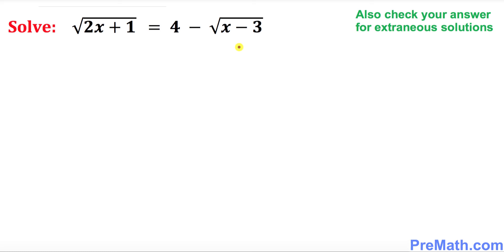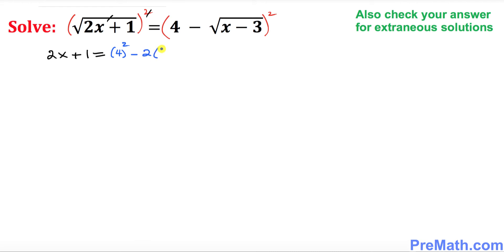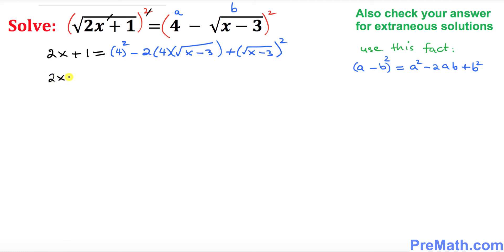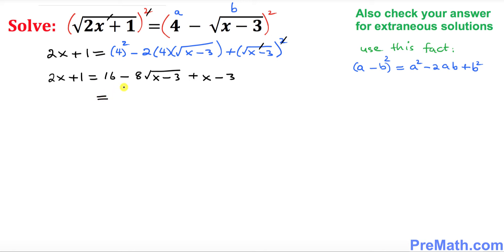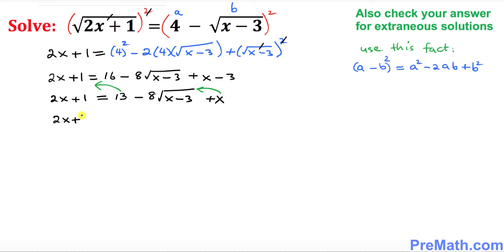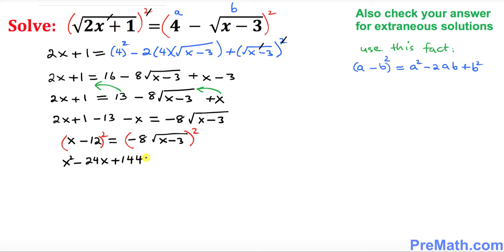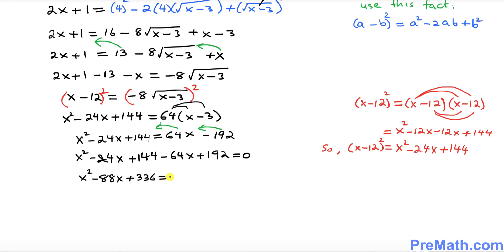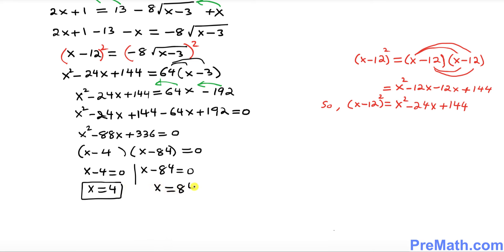How to Solve Radical Equations Involving Two Radicals: Step-by-Step Explanation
Learn how to solve radical equations involving 2 radicals. Step-by-Step Explanation by PreMath.com